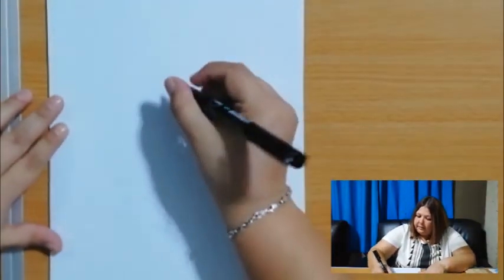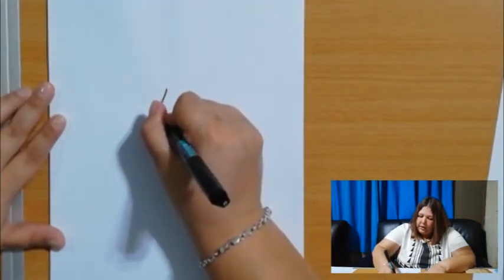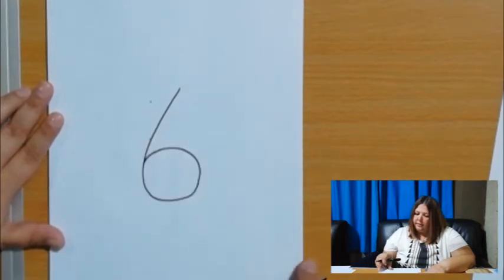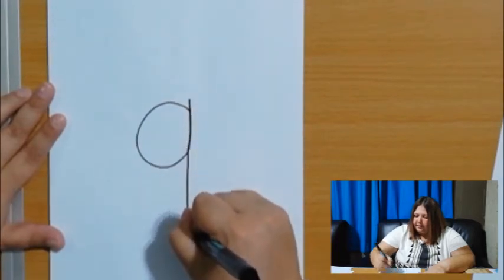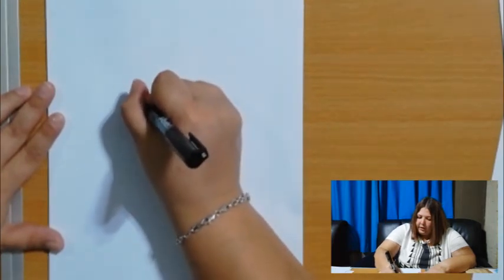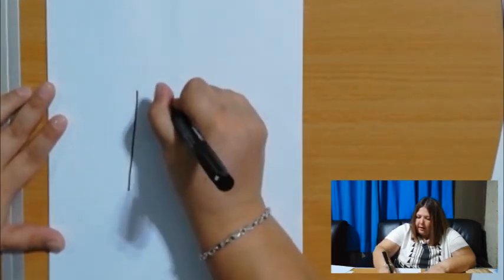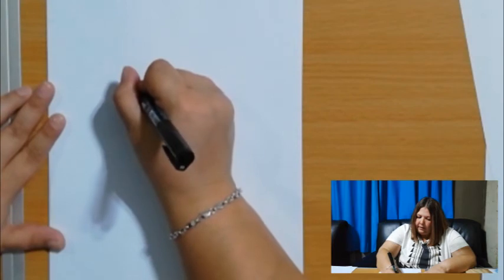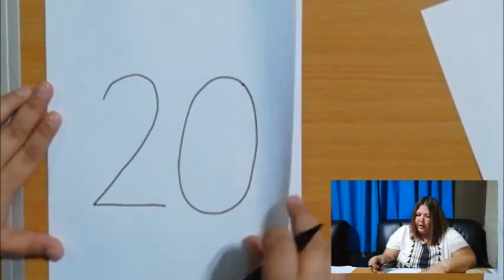Grade 1 - Lesson 2: Writing 123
Writing 123

Link to worksheets!